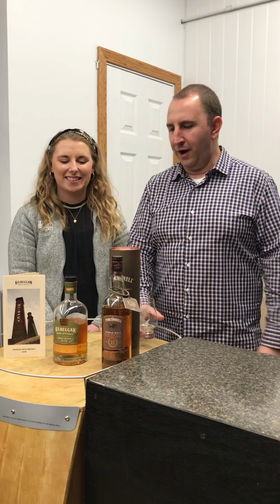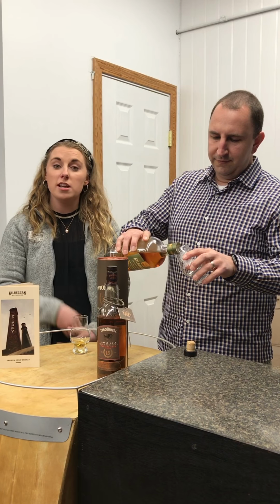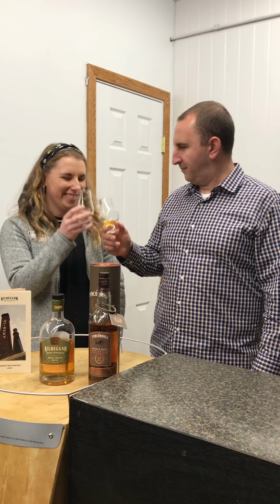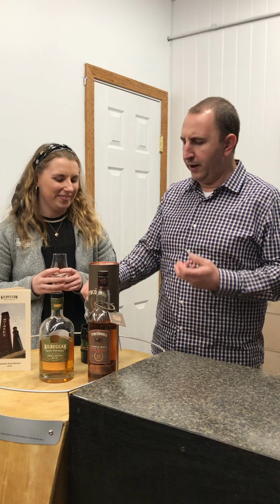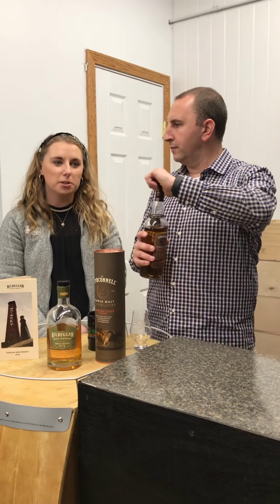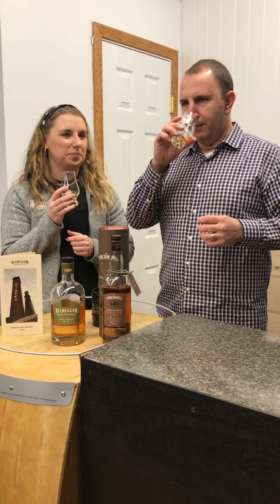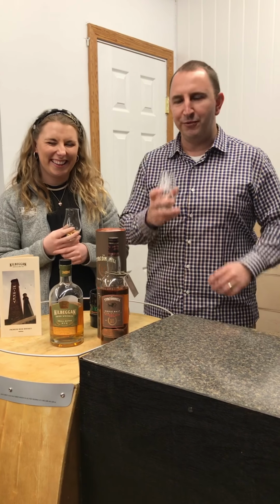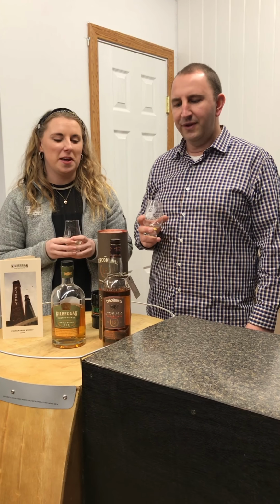Irish Whiskey Tasting: Kilbeggan Small Batch Rye and Tyrconnell 15 Year Old Madeira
Tim: Hi, I'm Tim from Elma Wine and Liquor. Today, I am here with Sinéad O'Hagan. We are here on St. Patrick's Day weekend celebrating with a little Irish Whiskey. A little bit different style Irish Whiskey than you might be used to with the big brands that are out there. I'm going to let Sinead talk us through these two whiskeys. We have a Kilbeggan Irish Small Batch Rye and Tyrconnell Single Malt 15 year that it's finished in Madeira barrels. Sinead, why don't you tell me a little bit about the rye and the history of rye Irish whiskey?

Sinéad O'Hagan: Absolutely. Yes, we are bringing out the Kilbeggan Small Batch Rye, which was just released in December of last year. This is the first Irish Whiskey to contain rye in over 100 years and the only Irish whiskey at the moment to contain any rye. There's a strong history in Irish distilling of using rye as a grain. Back in the 1800's when the British government put a huge tax on barley, Irish distillers started using rye. Then over the hundreds of years that were to follow, rye fell down the cracks of Irish whiskey. We, however, have decided to bring it back to the forefront to become the first distillery, the Kilbeggan Distillery to bring out an Irish rye whiskey. Cheers.

Tim: Slainte. Definitely get a little of that rye spice on the finish.

Sinéad: Absolutely.

Tim: It tastes like a lot of sweetness upfront from malted barley. There is some malted barley in this as well?

Sinéad: Yes. We have 40% malted barley, 30% unmalted barley, and just 30% rye in this whiskey. I usually say it drinks like a single malt or pot still Irish whiskey with a nice hint of the rye spice on the finish.

Tim: Very good. It's not going to be for your regular rye whiskey drinker. It's a little bit different, but because it still has that spice, it's a good transition for somebody that might like ryes or might like Irish whiskey and wants to transition into one or the other. It's good. Right in the middle. Nice balance.

Sinéad: Absolutely. A nice marriage of the two styles of whiskeys.

Tim: Yes. All right. Then next up we have the Tyrconnell 15 year aged in Madeira casts.

Sinéad: Yes, absolutely.

Tim: Tell me a little bit about this one.

Sinéad: The Tyrconnell is our single malt brand. It actually comes from a distillery that was established in 1762. Fun little fact about the Tyrconnell, it was actually the best selling Irish whiskey in the United States pre-prohibition.

Tim: There was a big decline in Irish whiskeys after Prohibition, right?

Sinéad: Yes. America was our greatest export market, so we lost that whole market. Sadly, a brand like Tyrconnell somewhat got forgotten about over the years. Again, we're bringing it back here to the United States. This expression of the Tyrconnell is our 15-year Madeira. This whiskey has spent 15 years in ex-American oak bourbon barrels and then four months in a Madeira wine cask.

Tim: Really sweet. A lot of sweetness and floral notes on the nose, probably from that Madeira. For those that might not be aware, Madeira is a type of fortified wine that-- so they make it in the Madeira islands off of Portugal. It's similar to a port you might be more familiar with. Red wines or white wines that are fortified with some brandy for aging purposes and longevity for the old voyages across the oceans in the ships.
Very nice spices on this one. You get really rich, a lot of pepper hits me near the end and a very long lingering finish. Still kind of sitting on my mouth.

Sinéad: Sitting there.

Tim: Very nice.

Sinéad: I get a lot of the peach, that sweet peach fruit tone too and yes, as you said, long-lasting finish as well.

Tim: Awesome. Well, that's two new whiskeys for us here at Elmo Wine and Liquor and just in time for St. Patrick's Day weekend. Thank you very much, Sinead, for being here. We appreciate your knowledge and education and we will see you again soon.

Sinéad: Yes. Happy St. Patty's day.

Tim: St. Patty's day. Slainte

Sinéad: Slainte.